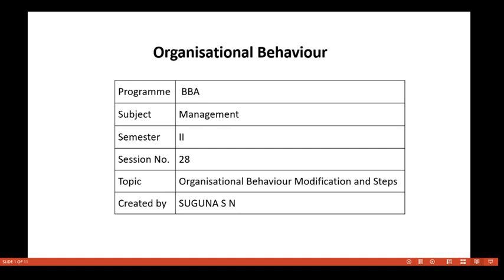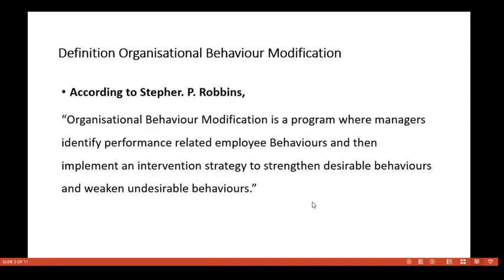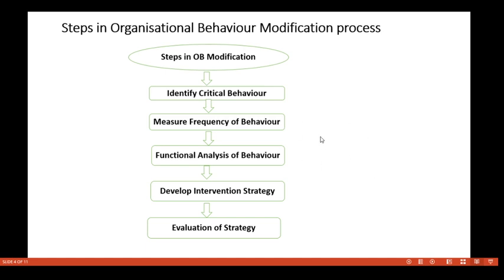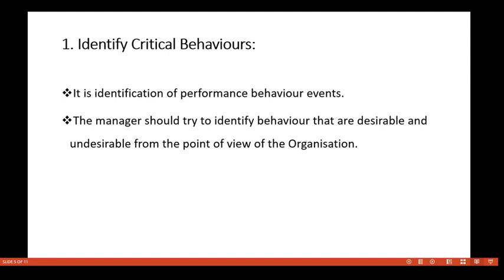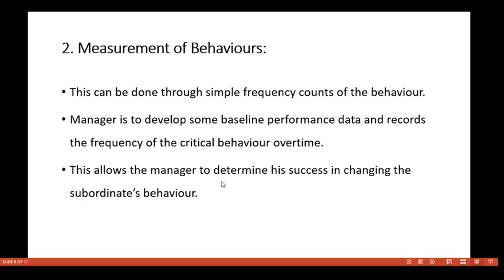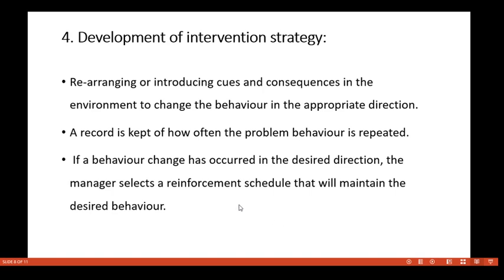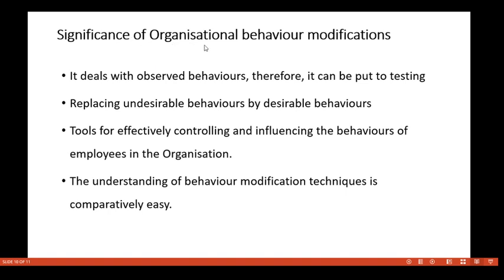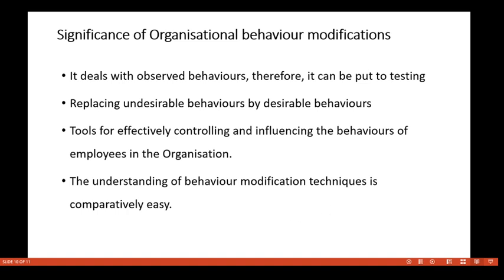OB session 28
Organisational Behaviour Modification and Process